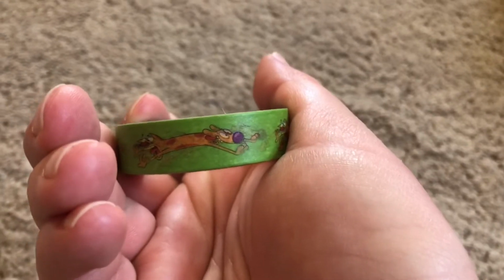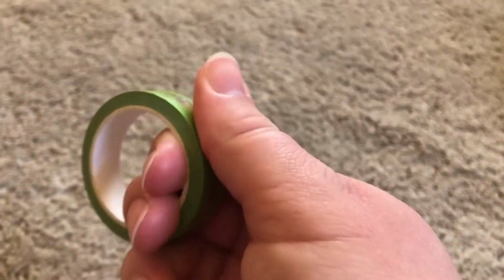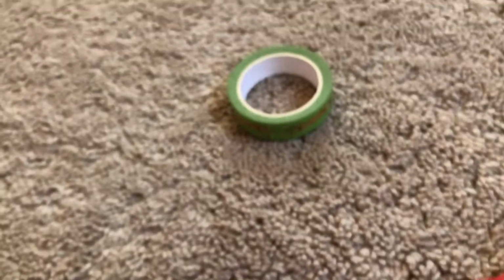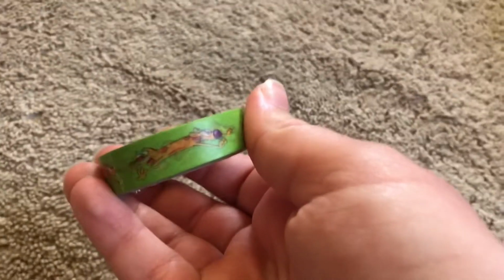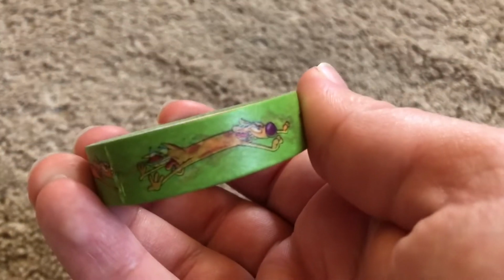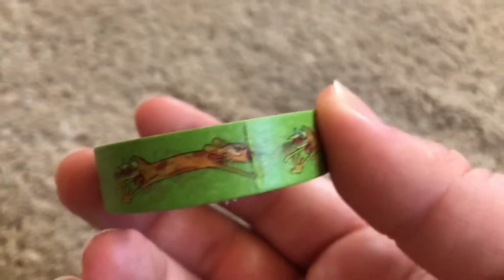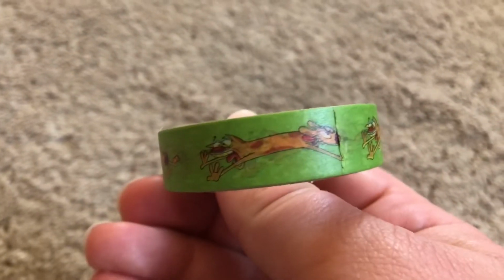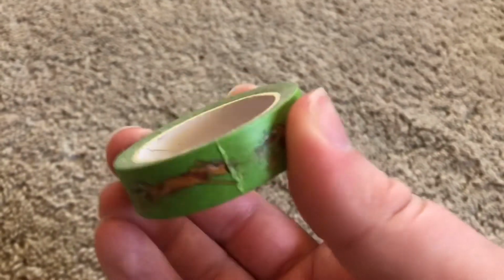CatDog Tape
CatDog Tik Tok @ crazycatdoglady